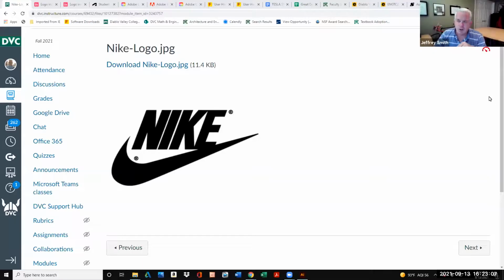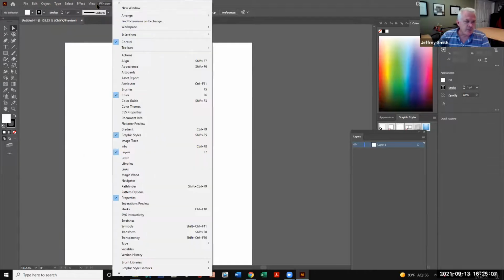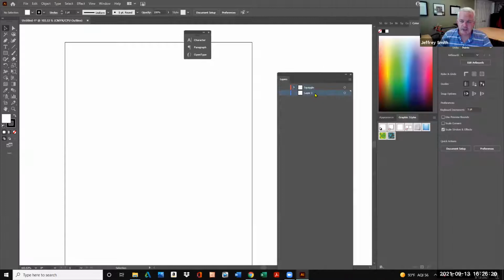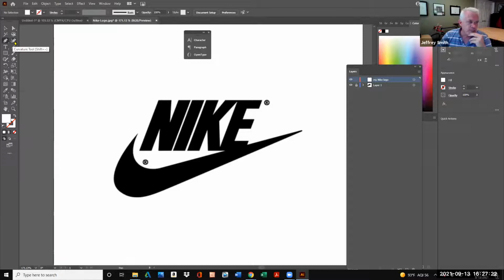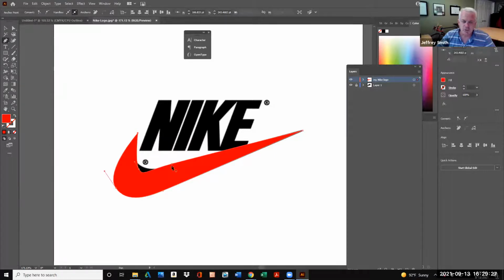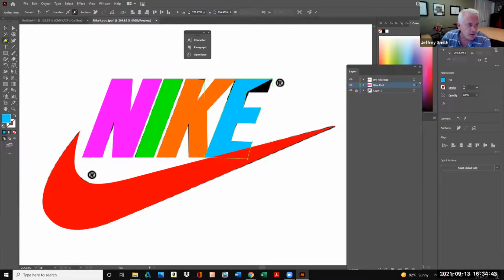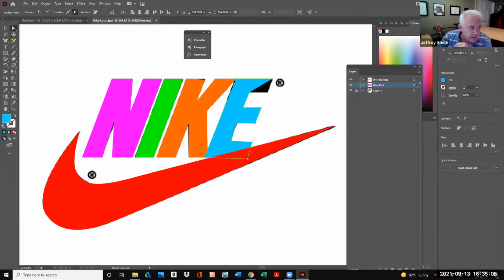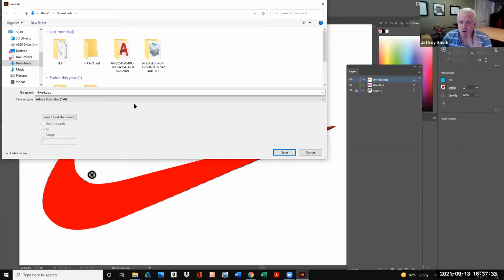Nike Logo in Illustrator